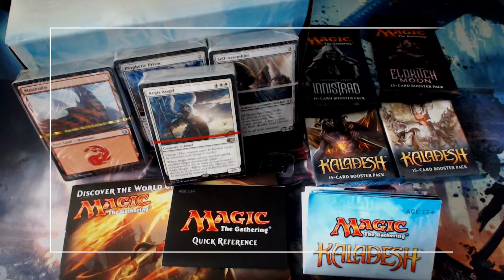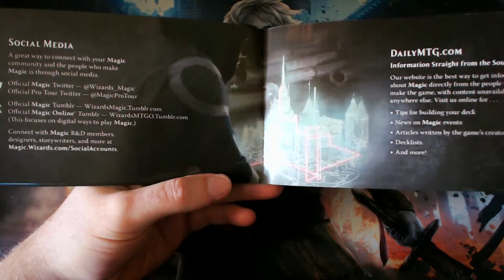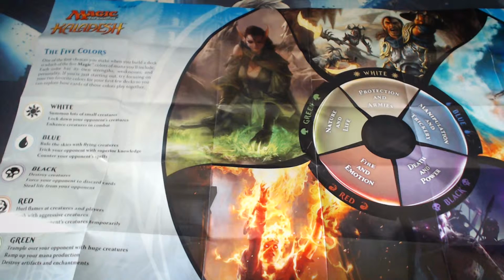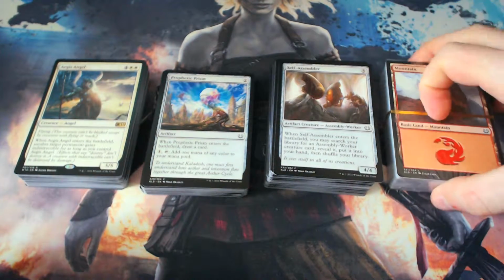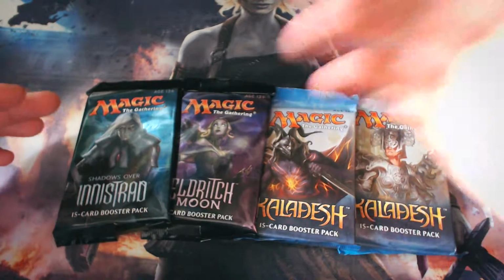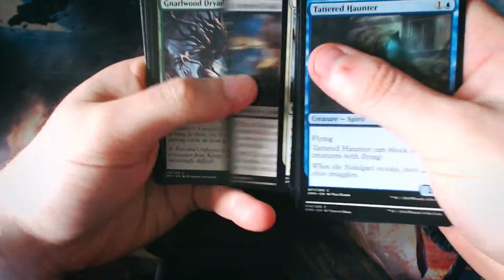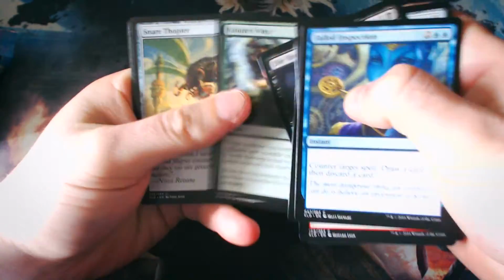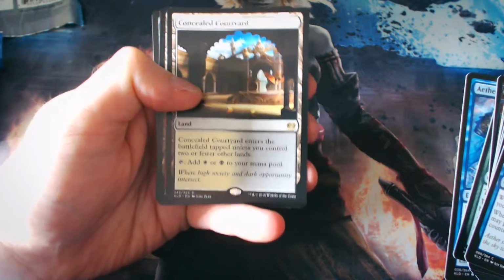MTG Kaladesh Deck Builder's Toolkit Opening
Want a great gift for a fellew MTG Player? Holiday Gift Box may be for you!

Hello Everyone and Welcome to my Magic the Gathering Channel.

In this video I have a Kaladesh Deck Builder's Toolkit to Open. I am going to look at the product, see what you get inside and determine who this product is best suited for. I will then compare it to the other products on the market that sit beside this. Those being the Planeswalker decks and Duel decks. This isn't a formal review, but I will give my recommendation on the product at the end. We also might pull some nice cards in the boosters inside the box too!

I'll be opening a Booster box next week, so watch out for that!

Also keep an eye of for Booster Pack Friday where we continue with more Kaladesh.

Hope you enjoyed the video and if you do, please don't forget to share it with your friends, give it a thumbs up and subscribe to the channel for more upcoming content.